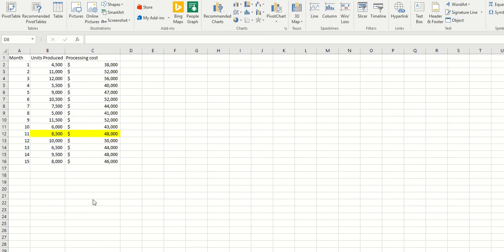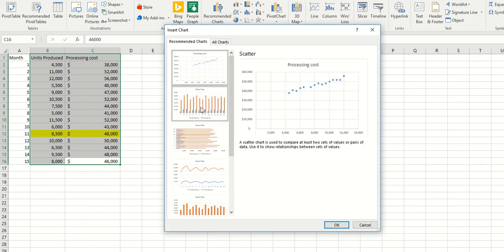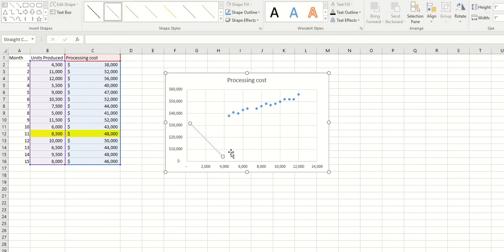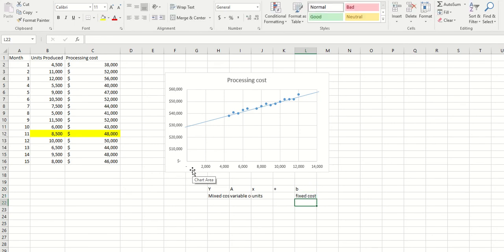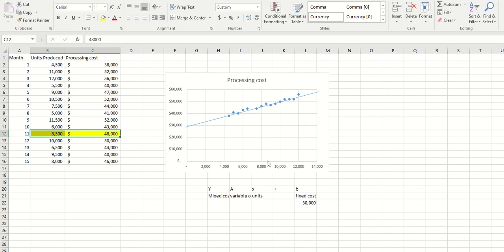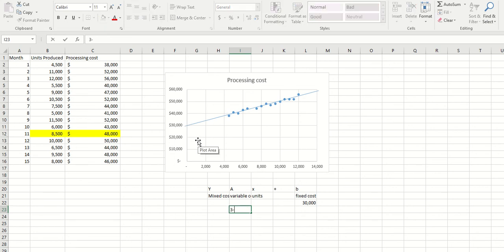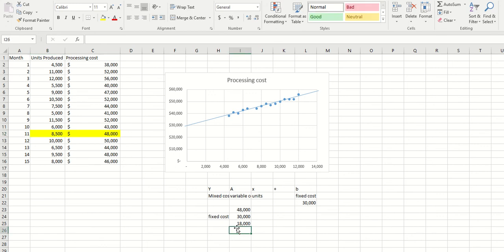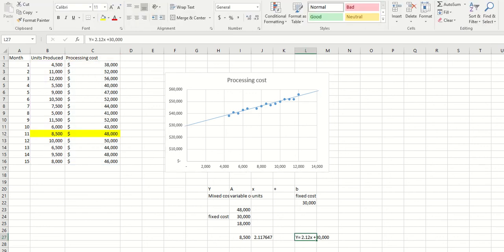BE 5 2